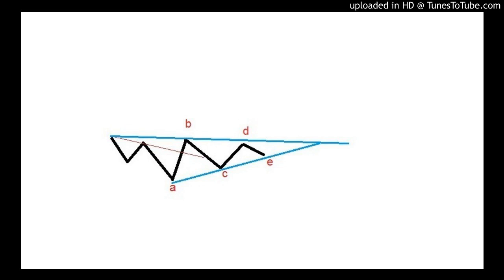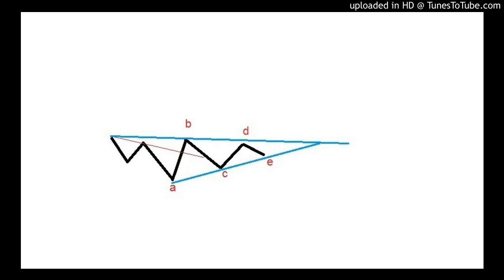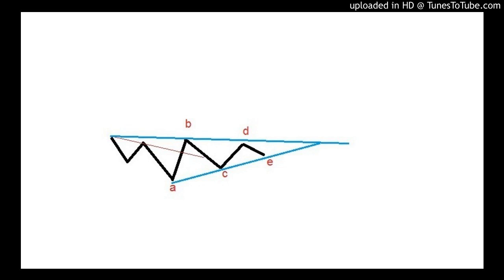Profitunity 9_(new)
Description